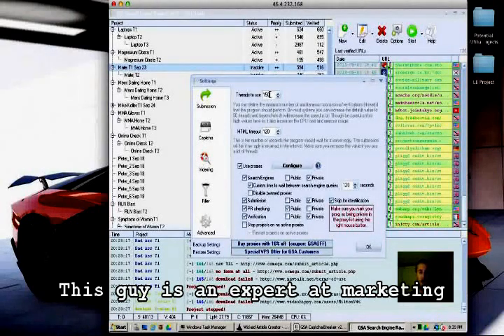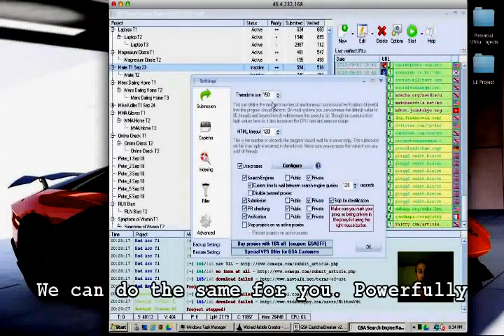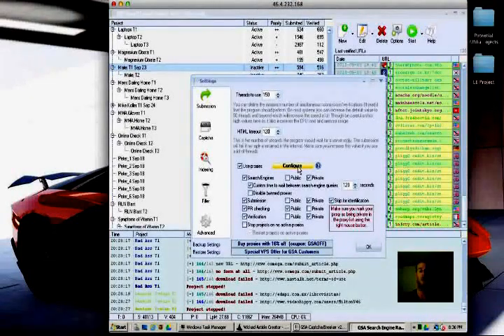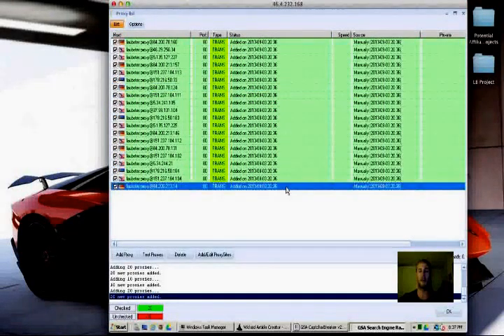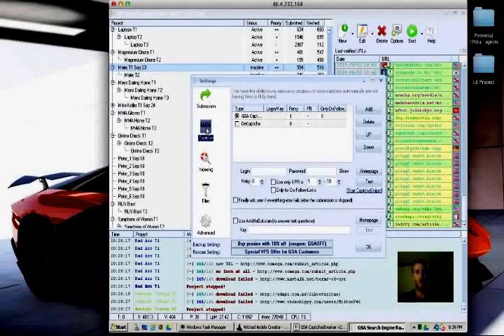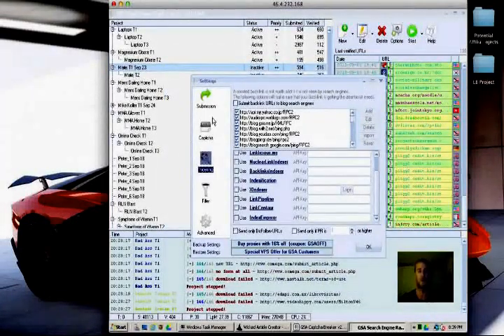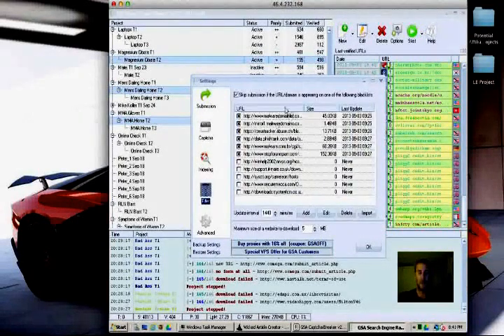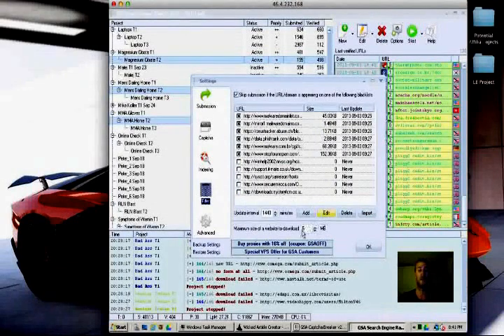Learn SEO That Works By Digital Marketers in the Philippines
GSA Search Engine Ranker is the premiere SEO and internet marketing tool. It beats SeNUKE and Magic Submitter for creating online presence. In this video, learn the best settings to ensure that GSA SER works great for your digital marketing campaigns

SEO Guidelines:

Interesting and Descriptive article - No one is going to like boring long articles so write your content interest to read and descriptive content that will clear all things about the article title.

Quality of the Content - Don't copy Paste whole content from the other website that never going to bring you traffic. Google has very good eye to find out the Duplicate contents. Avoid Keyword stuffing and other Black-hat SEO tricks.

Shot and Sweet Title - Title must be relative and the Key phrase Keywords must be present in the Title. And in length is better to keep it between 40 to 65 Characters. And read more Tips to Title Tag Optimization.

Relative Meta Description - Writ a short and sweet 156 Characters that will explain your whole story of the article will help to know better in Search Engines Results Page.

Optimal Keyword Density Ratio - Maintain your Keyword Density in the Safe manner to not getting Google Algorithm Penalties.

SEO Friendly URL - Url of the content must be meaning full to the content. Then search Engine highlight the Url Keywords also it's a boosting signal for the SEO.

Keyword in First Paragraph - Use the Keywords in First Paragraph so search Engines know this is the content really explains about the Title.

Use of Headings - Use prober headings tags h1, h2, etc... It will make readability easier and Nice Chapter wise content.

Focusing Keywords - Highlighting the Keyword with strong or em tag will increase the visibility of the point you are really want to reader by people also it's add some weight in SEO.

Image Optimization - One Image can explain everything better than long story content so add an image and Optimize image using proper Alt Tags

SEO That Works in the Philippines!